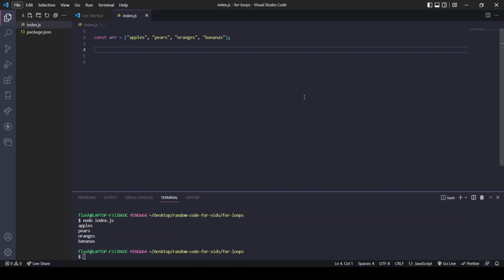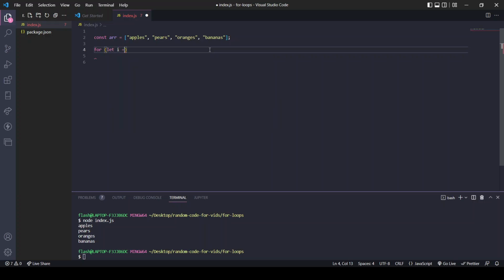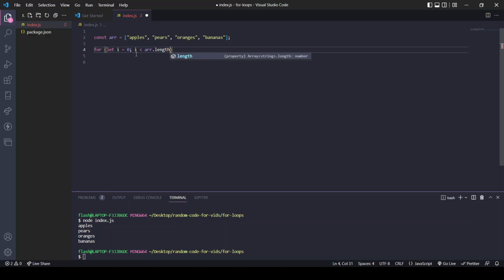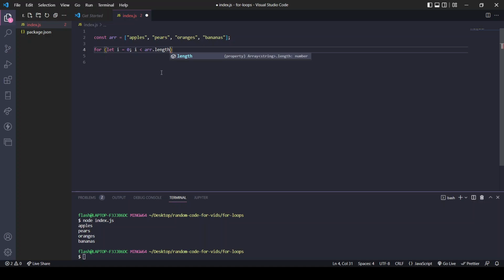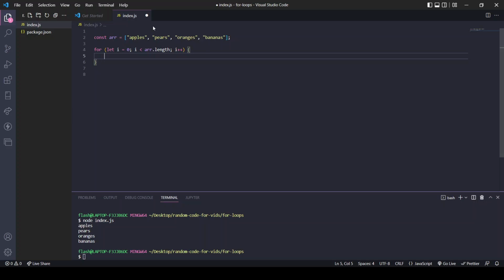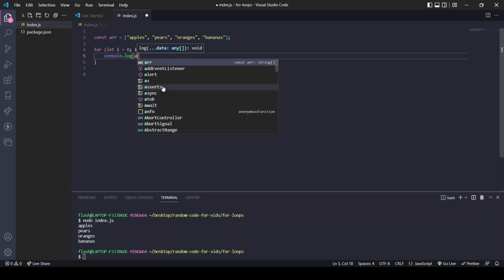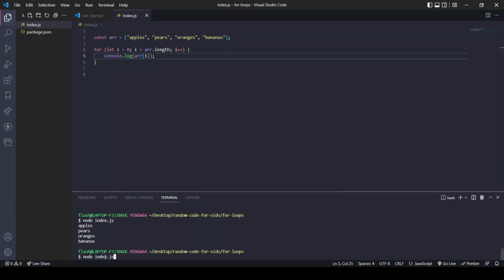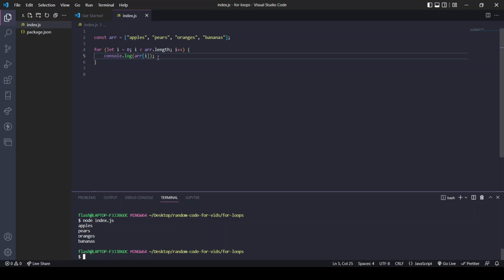Javascript: javascript for loop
Today, we will look at the Javascript for loop.